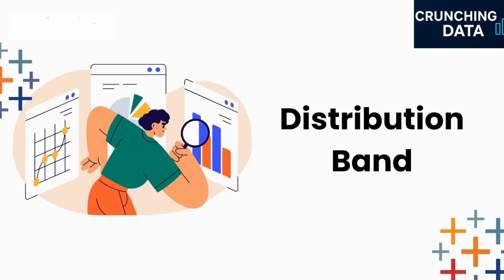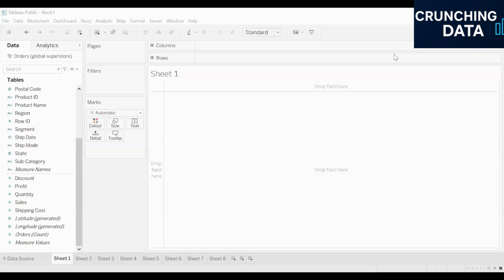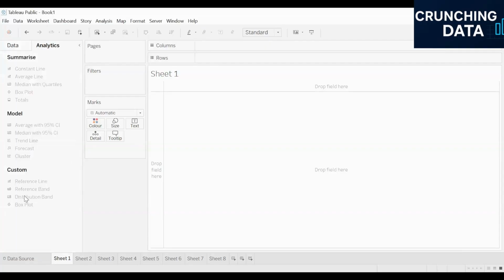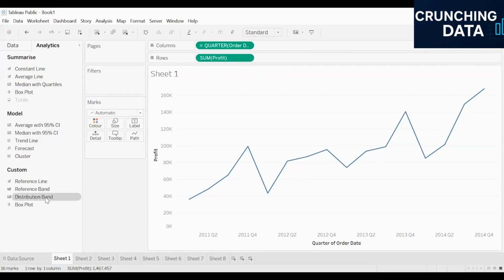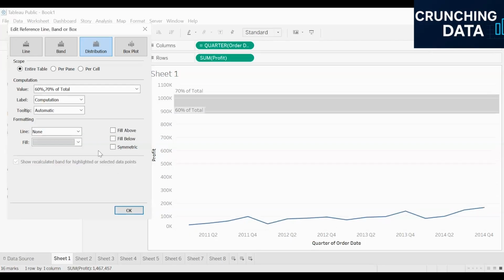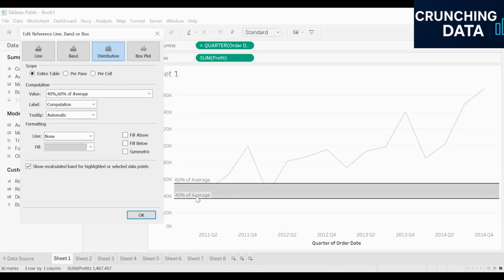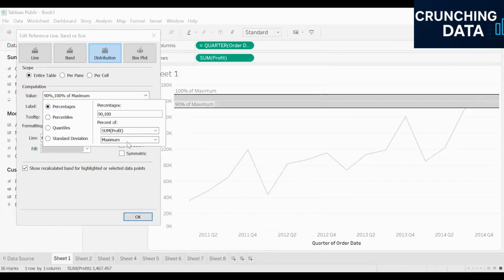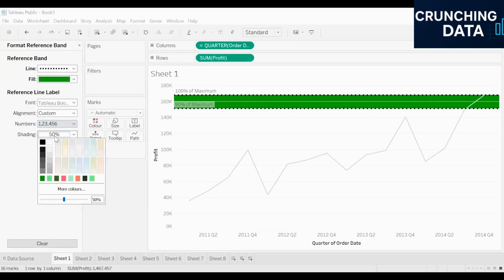13.3 Distribution Band in Tableau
🌈 Distribution Bands in Tableau – Understand Data Spread at a Glance! 🌈

A Distribution Band shows data spread and density across your visual — making clusters and outliers super easy to spot 👀📈

✨ What Distribution Bands help with:
🔹 Visualize how data is spread (range + patterns)
🔹 Highlight dense areas vs. sparse ones
🔹 Reveal outliers instantly
🔹 Fully customizable — style, opacity, & labels
🔹 Adds analytical depth & quick understanding

📌 Where it’s useful:
✔ Healthcare – patient metric ranges
✔ Finance – stock price distribution
✔ Demographics – population concentration
✔ Any dataset with variation detection needs

Distribution Bands = clear insights into variation + data quality 🚀💡